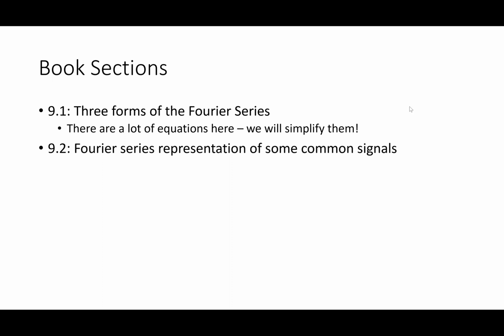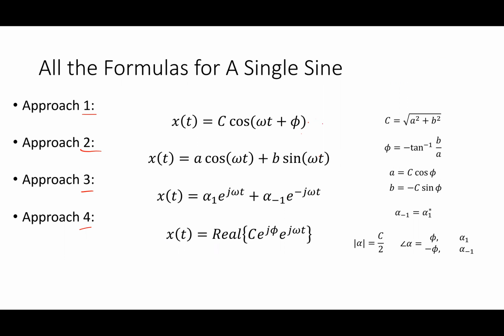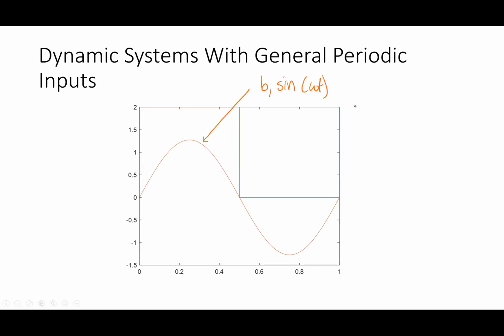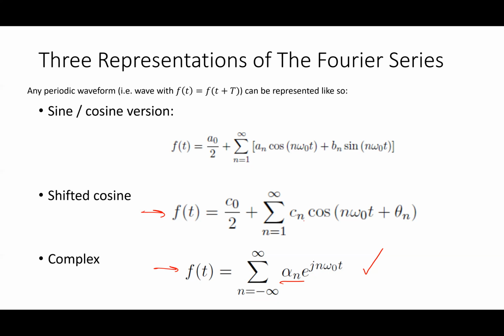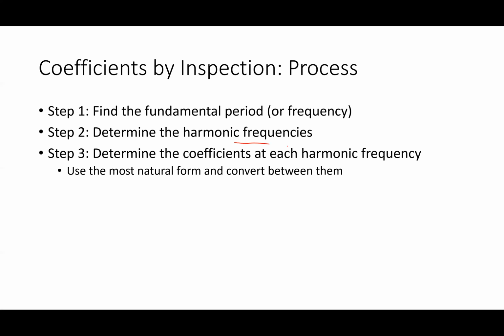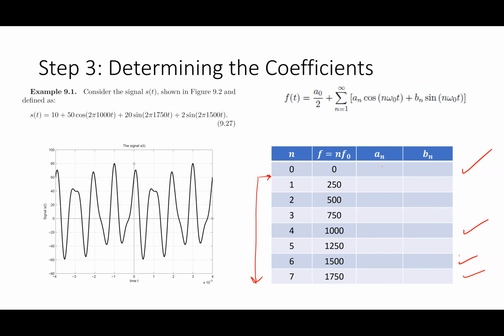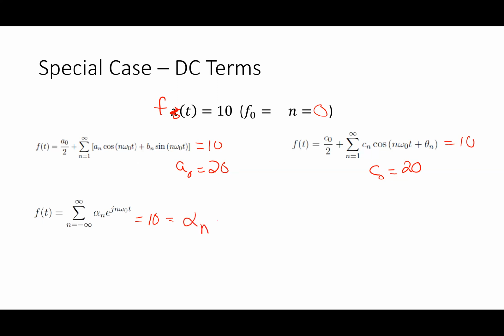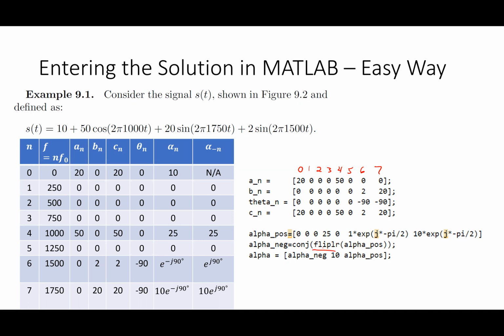2254 Lecture: 3/21